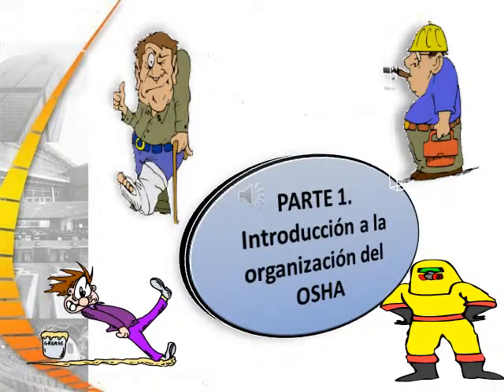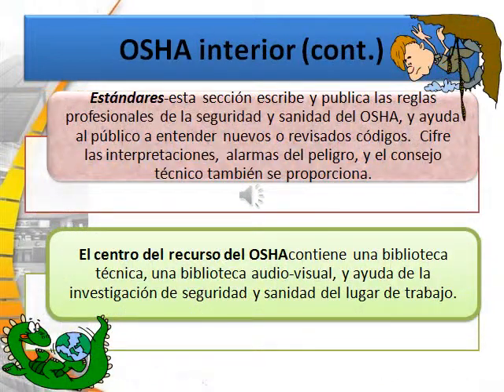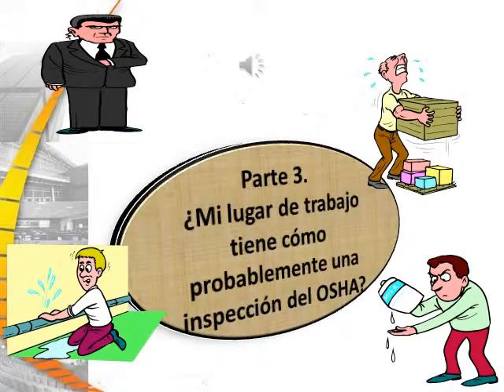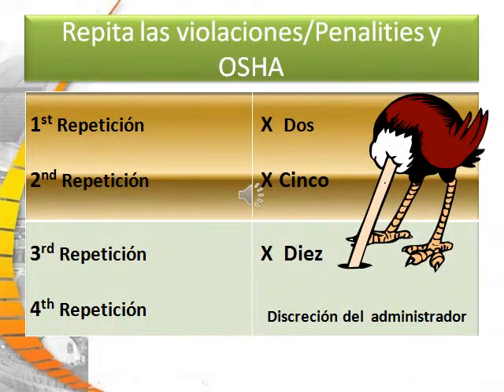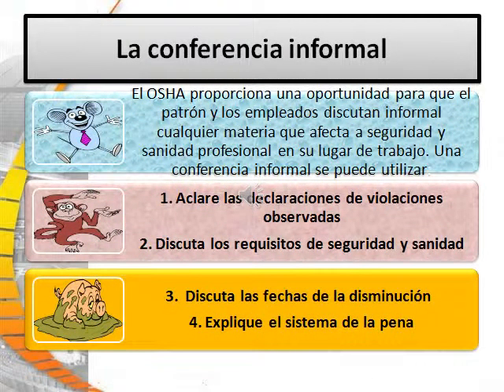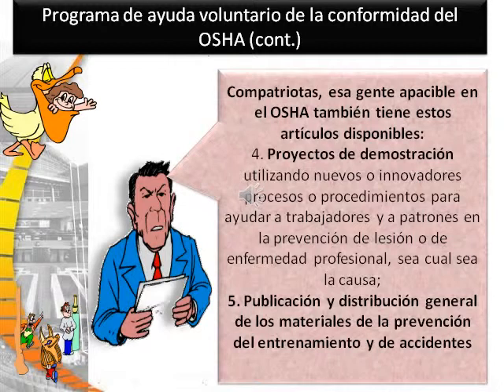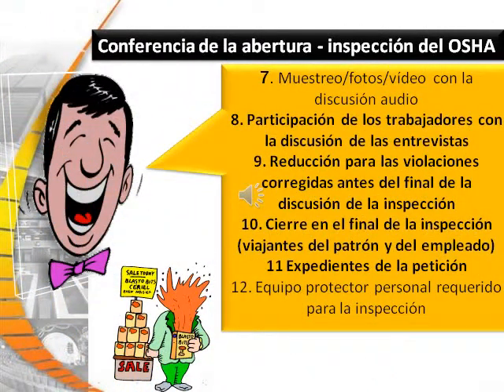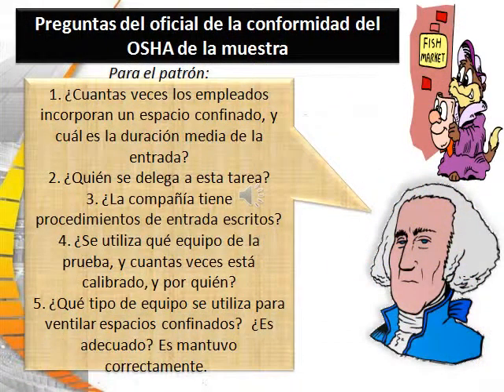OSHA inspection simulation spanish 5 2013